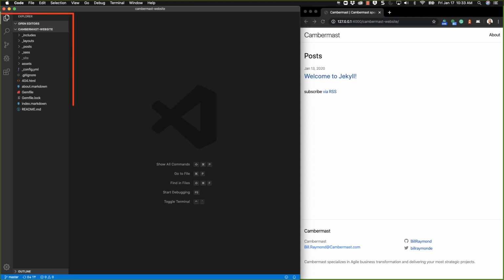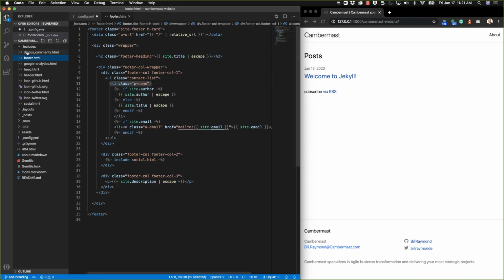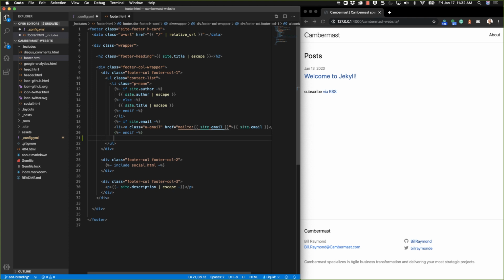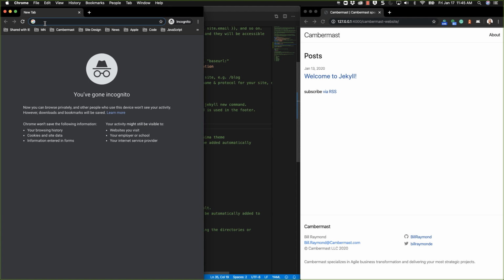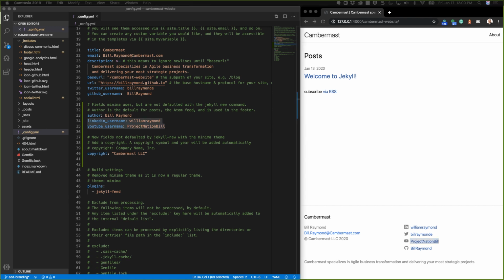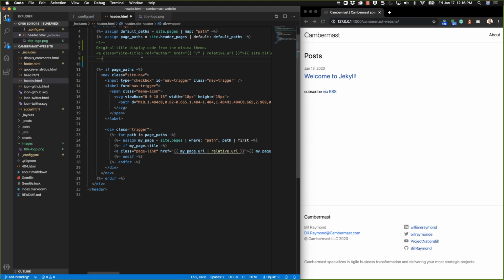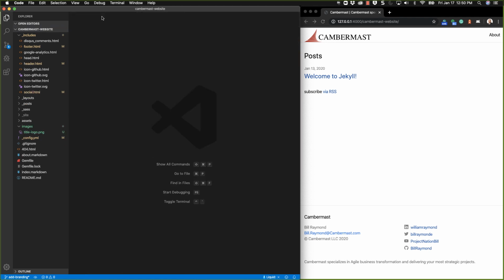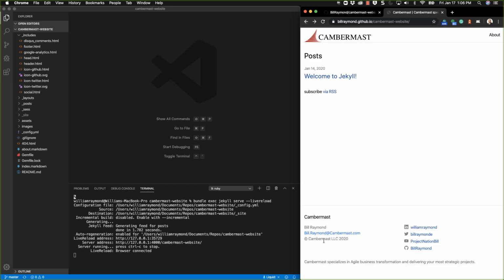[hi-res] Up and running with GitHub Pages, Part 5: Brand the Jekyll Site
Video content
00:00 - Get started. Please Like, Comment, and Subscribe as it helps me build an audience!
00:13 - Overview
01:57 - Create an add-branding branch
02:44 - Add the default author for the site and posts
05:24 - Add a copyright notice to the website footer.
08:42 - Add social media links
13:58 - Add a logo to the Minima theme
20:21 - Some Git best practices
20:54 - Merge the add-branding branch into the master branch
22:38 - Sync the new site changes to GitHub
24:43 - Wrap up